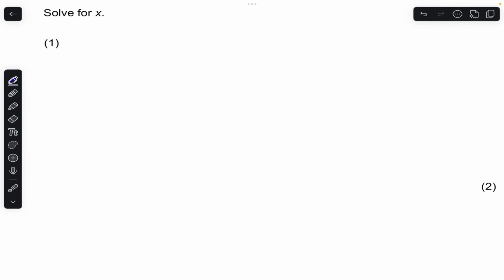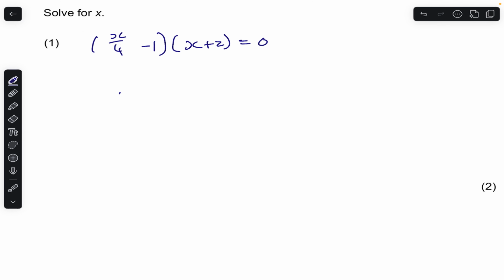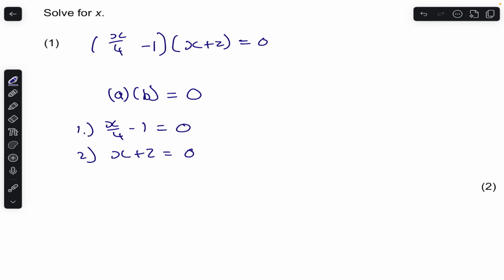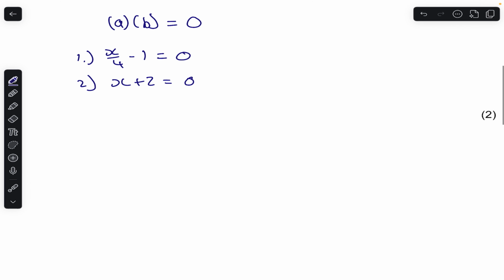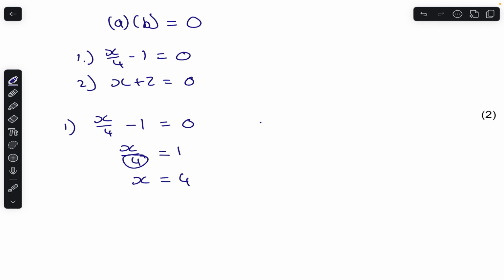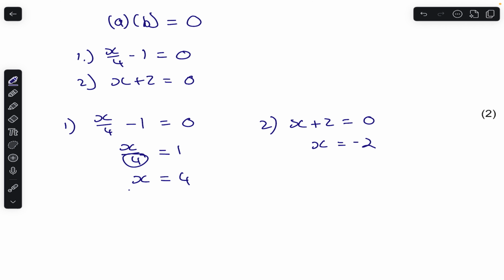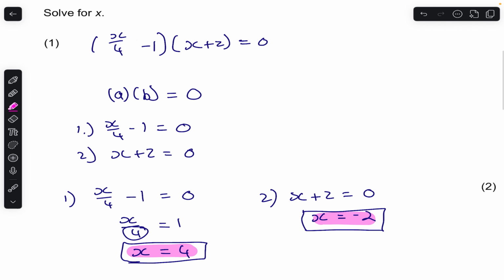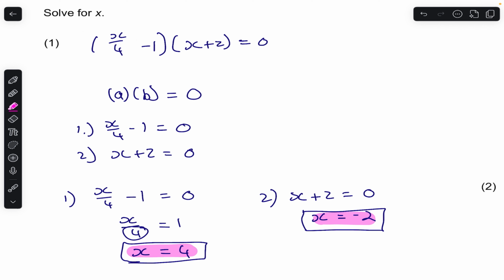1 -- Grade 12 Past paper Nov 2024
Let’s solve this algebra equation step-by-step:
This video will help you:

Understand the zero product property

Break the problem into simpler equations

Solve for x with clear, easy-to-follow logic

Gain confidence in your algebra skills 💪

Whether you're a high school student, a parent, or just brushing up on your math, this lesson is for you!